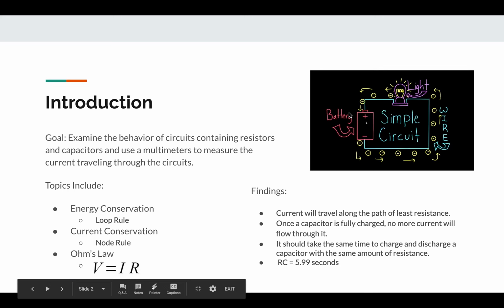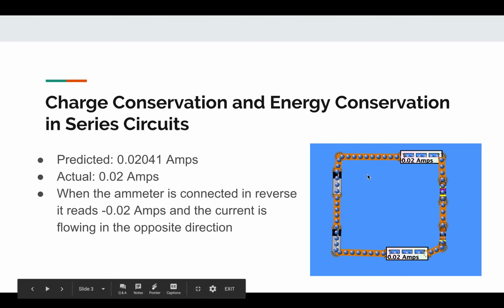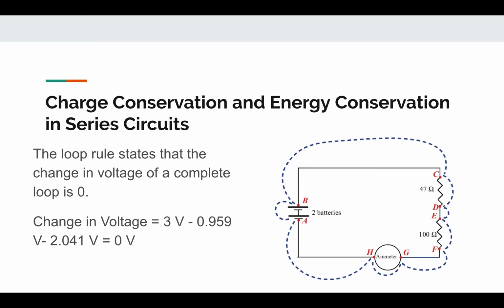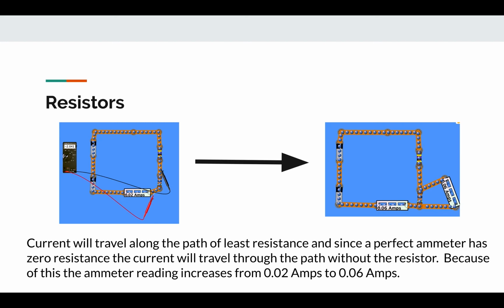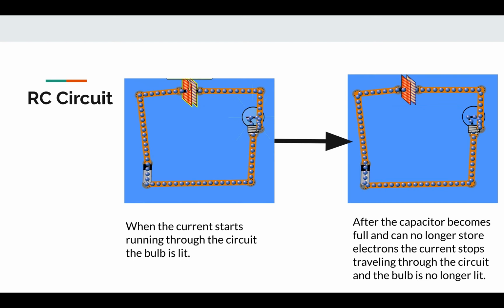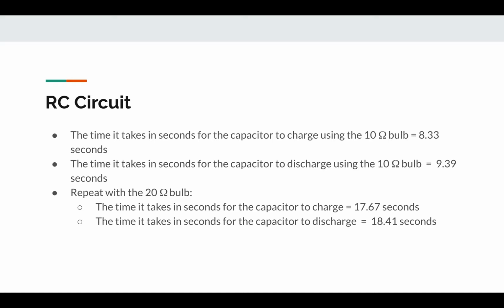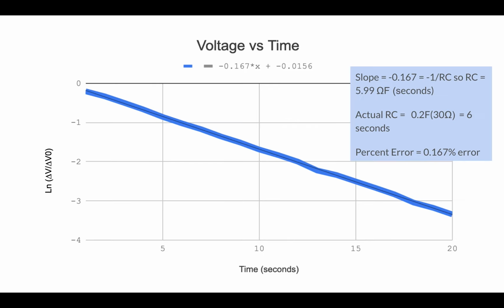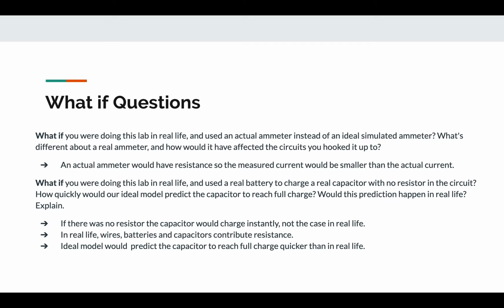Lab 4 Physics 2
At 3:02 I say battery and I meant 10 ohm bulb!